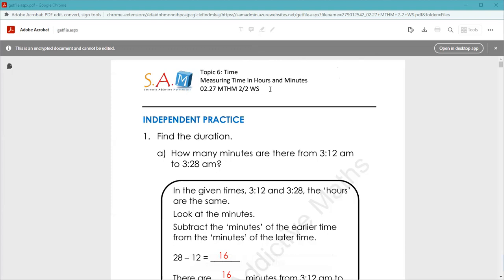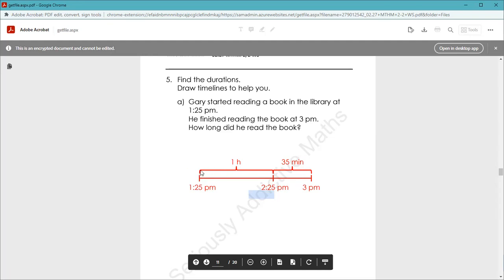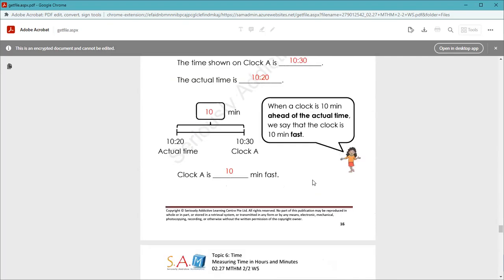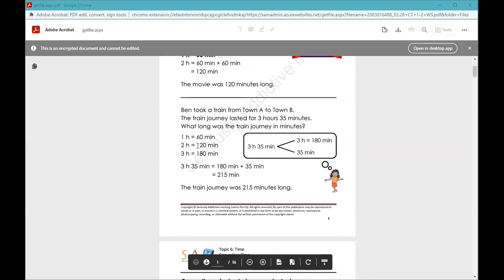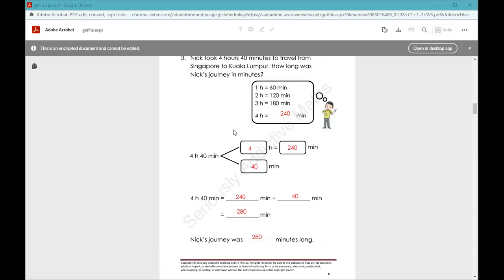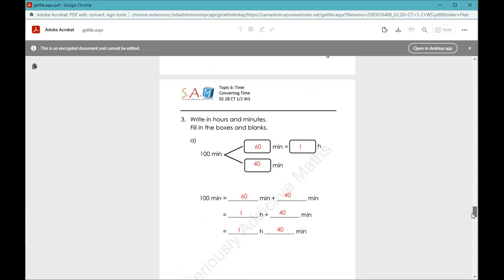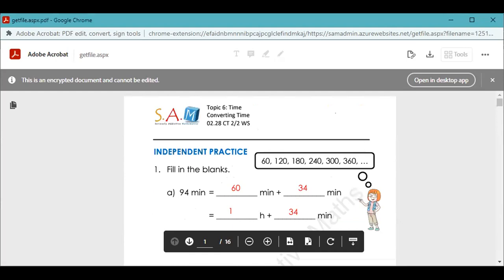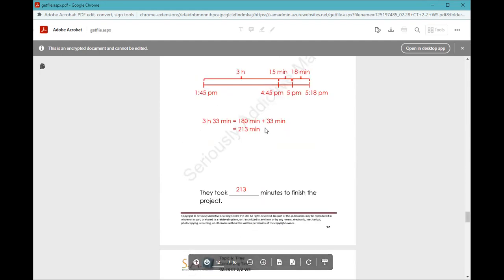Primary 2 Term 2 Week 9 Instructional Guide for Teachers